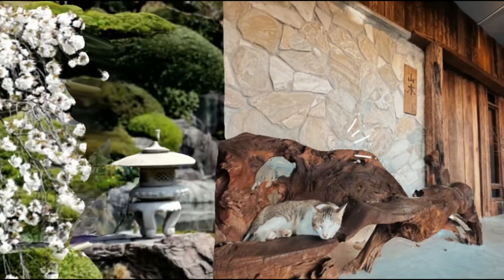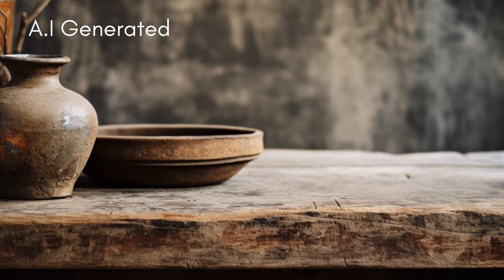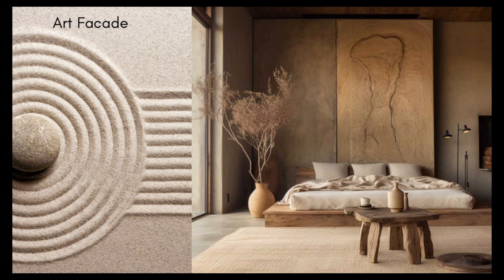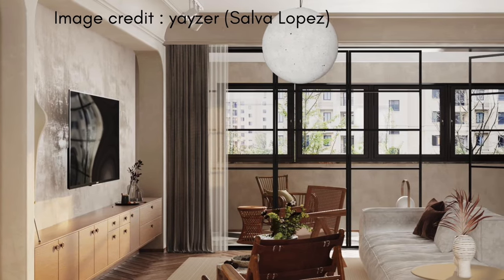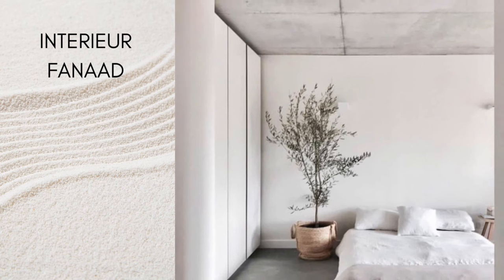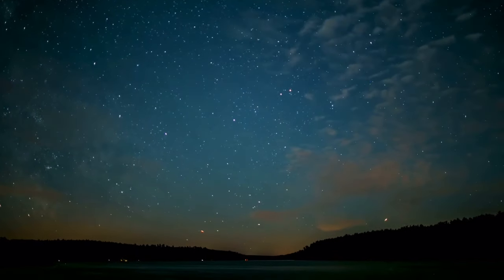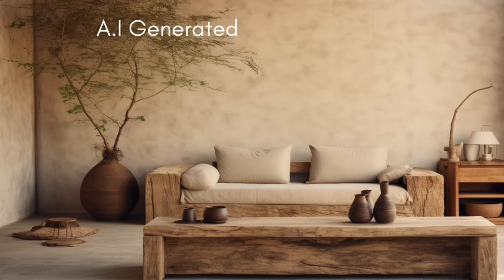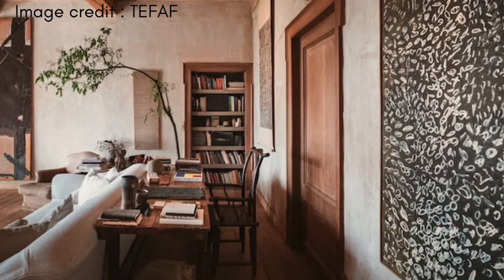Wabi Sabi Interior Design (What's it all about?)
Hey everyone! So, I'm continuing my series on exploring different design styles. Today, it's all about Wabi-Sabi in interior design. If you’ve wondered what Wabi-Sabi is all about in interior design? Well, you're in the right place. Hope this video gives you some neat insights. Thanks a bunch for watching. Let's get into it!"